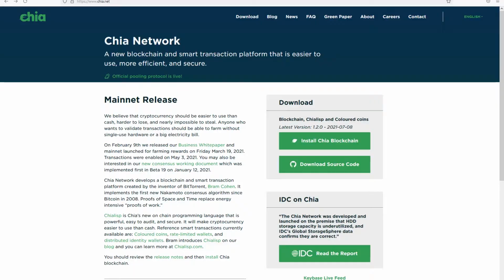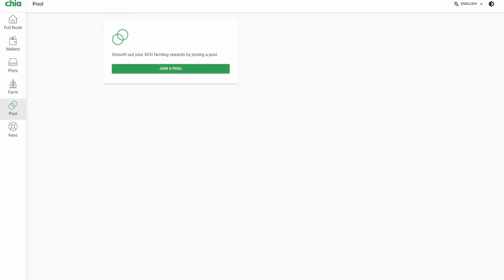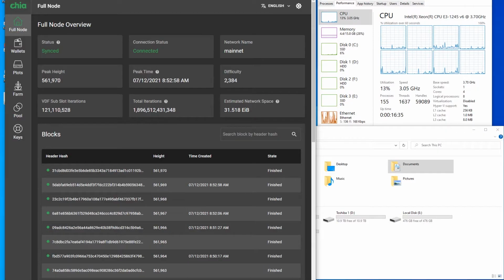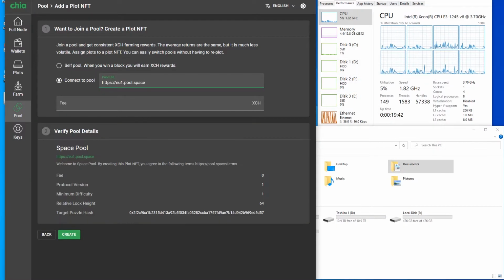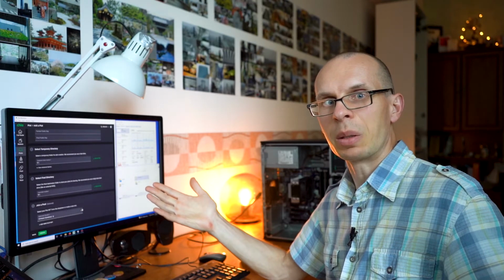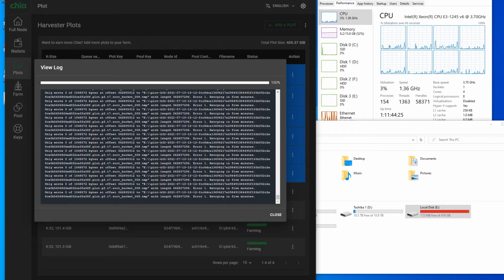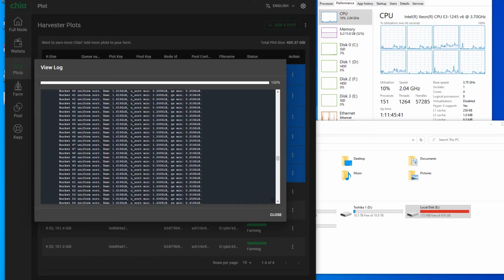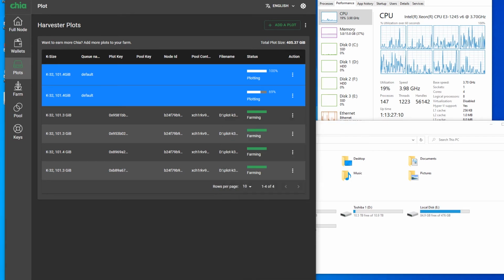Install Chia on your windows PC. Step by step guide.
Step by step guide with valuable pieces of advice on how to install and start mining chia on your windows machine. And how to avoid mistakes and save time!

00:00 - Downloading Chia
00:39 - Is it better to install Chia on Windows or on Linux?
00:59 - Installing Chia on Windows 10
04:51 - Joining the pool
06:36 - Adding plots in Chia farm
09:54 - What happens if you start plotting with the wrong settings?